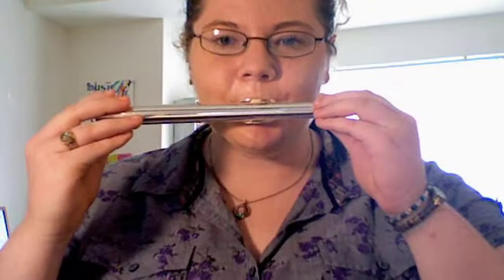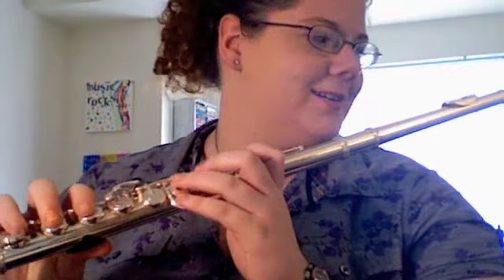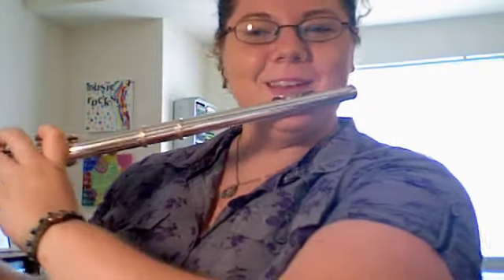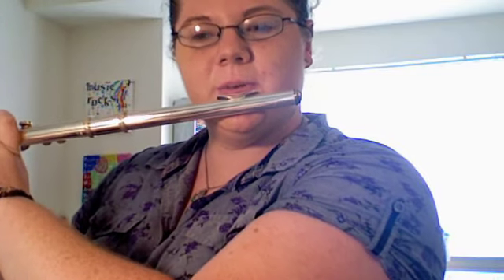Beginning Flute with Amanda!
Tips for Beginning Flute Players from the Amazing Amanda!